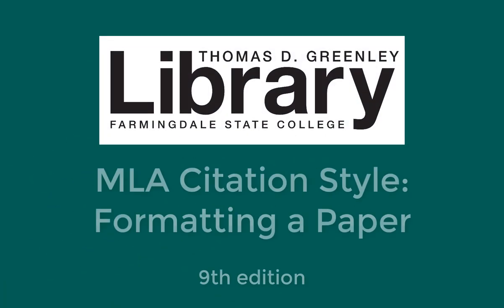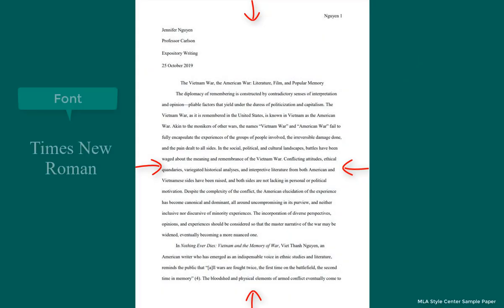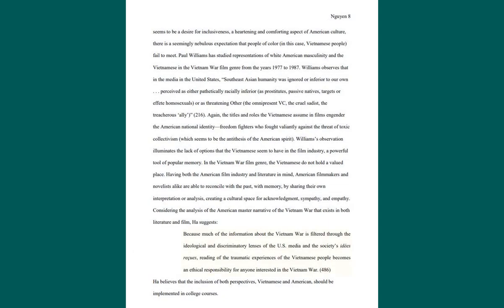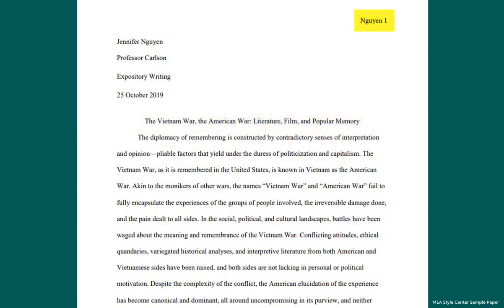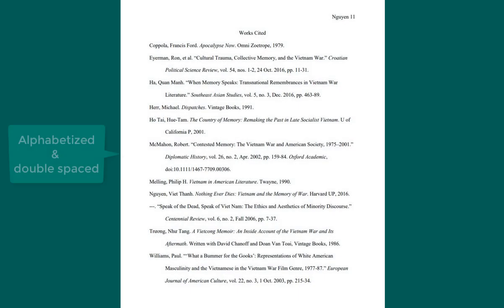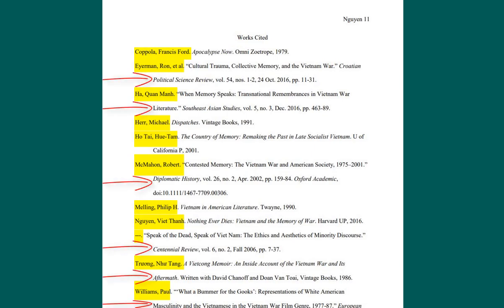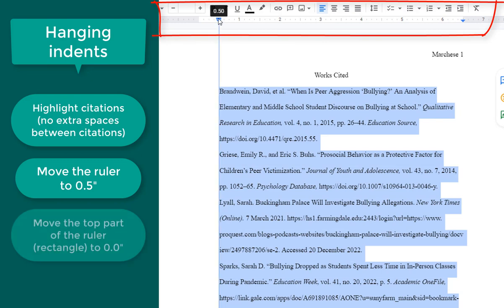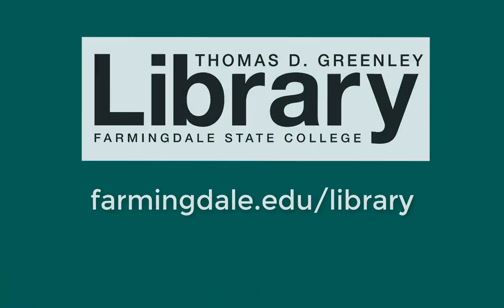MLA Citation Style: Formatting a Paper (9th edition)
This video explains how to format a paper in the 9th edition of MLA Citation Style.

Additional resources:

MLA Style Center
MLA Handbook Plus
Chapter 1, Formatting Your Research Project (this chapter is freely available)

Purdue University Online Writing Lab (Purdue OWL)
Sample Paper